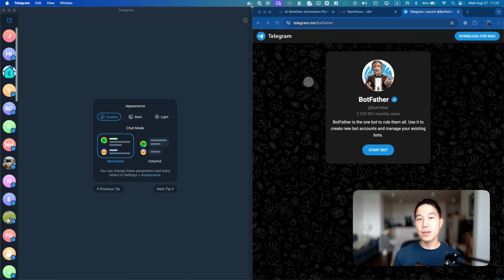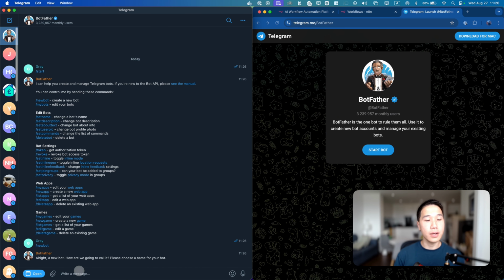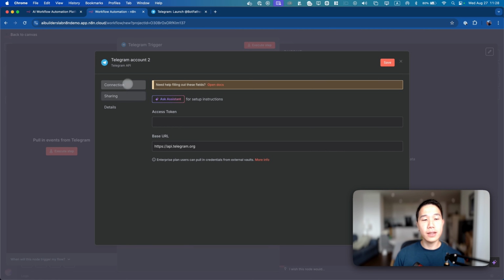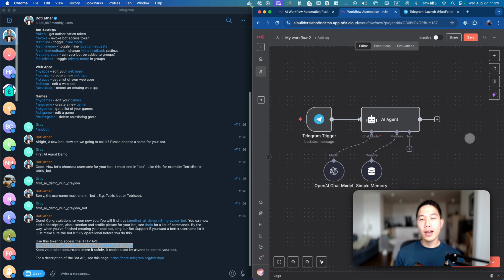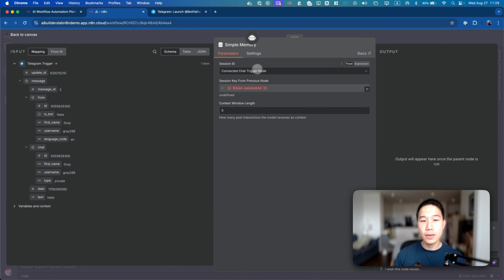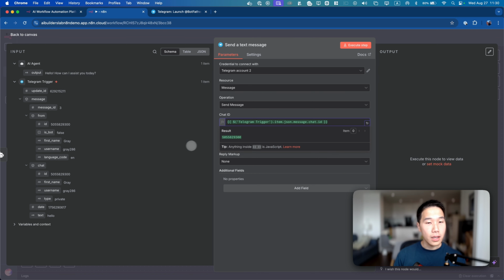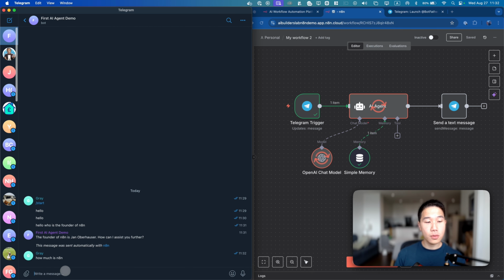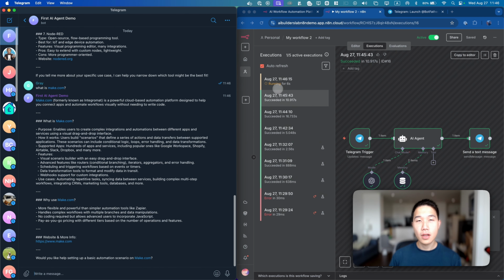Build your first Telegram AI Agent with GPT-5 in 5 Minutes 🚀 (n8n Tutorial)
In this video, I’ll show you how to set up your first Telegram AI Agent in just a few minutes. We’ll use BotFather to create the Telegram bot and then connect it to an AI Agent node inside n8n. Perfect for anyone looking to build smart chatbots and messaging automations fast!

00:00 Setting up Telegram bot with BotFather
00:48 Setting up AI Agent with n8n
03:52 Testing the AI Agent with Telegram